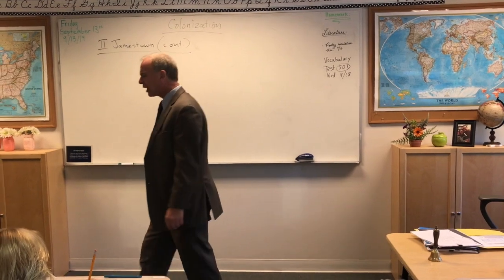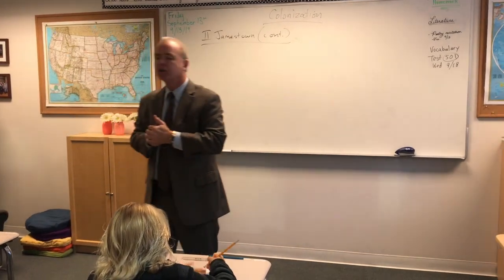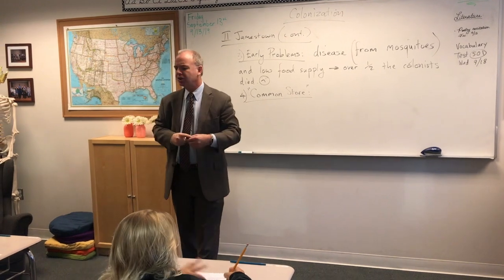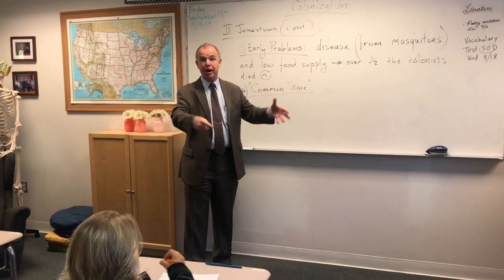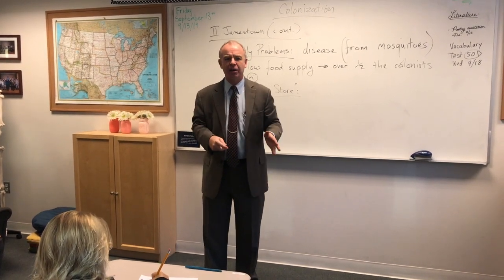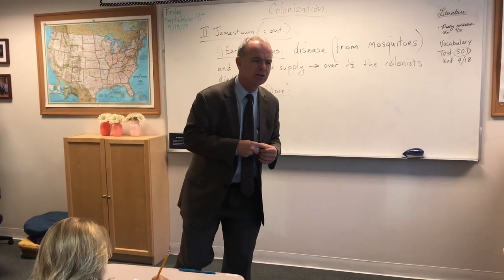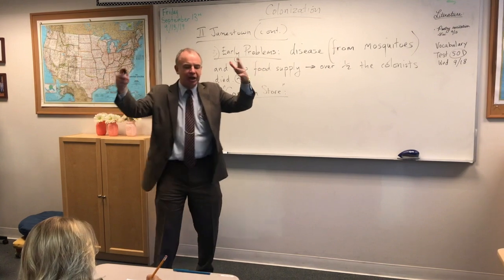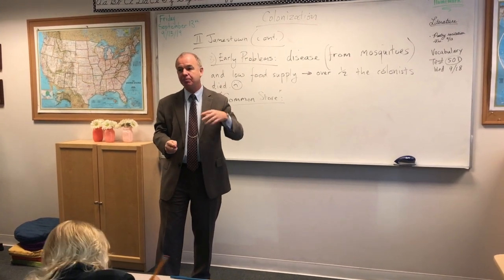History at VanDamme Academy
An interview with Mr. Lewis.